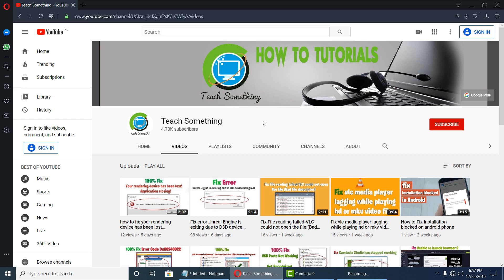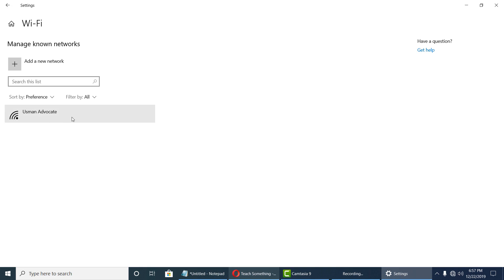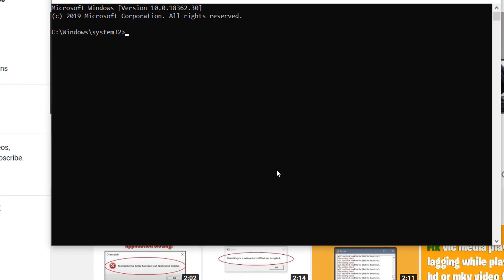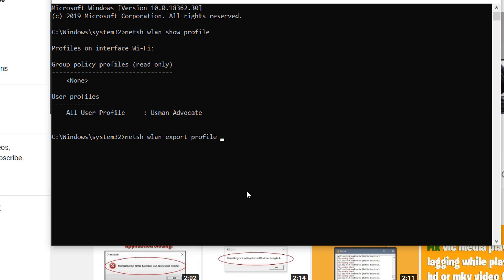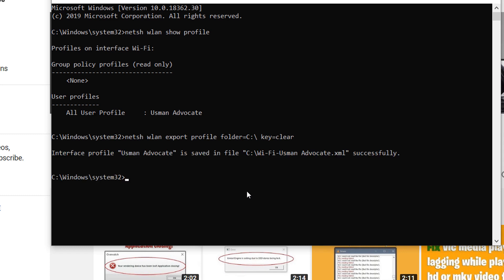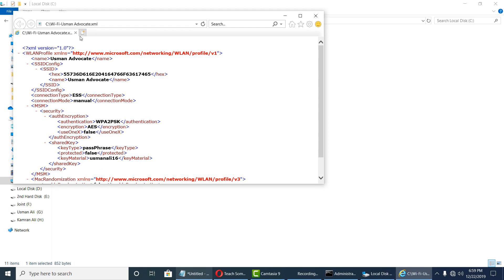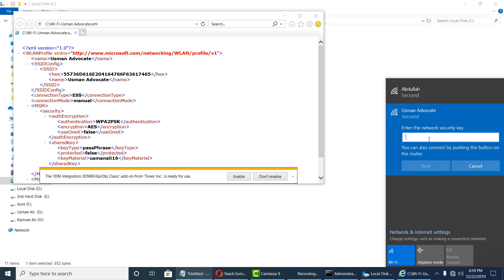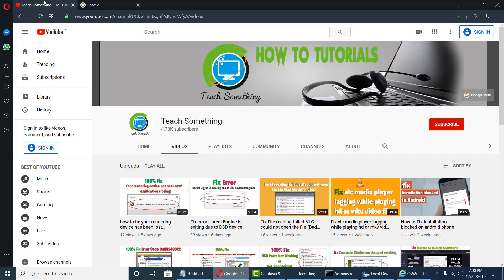CMD : Find all Wi Fi passwords with only 1 command in Windows 10/8/7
In this video tutorial i gonna show you how you how to find all wifi password with only 1 command cmd in windows 10 / 8 / 8.1 / 7 / xp.